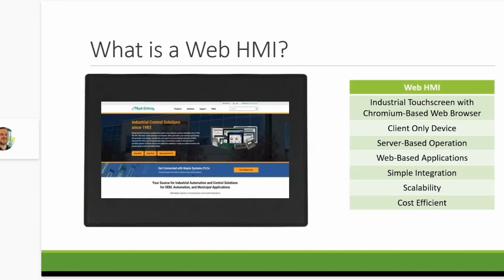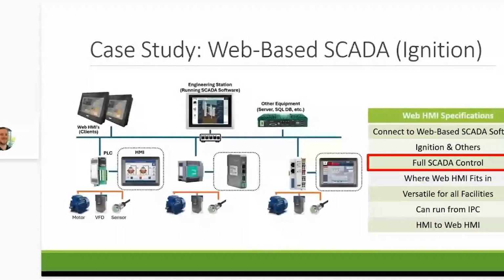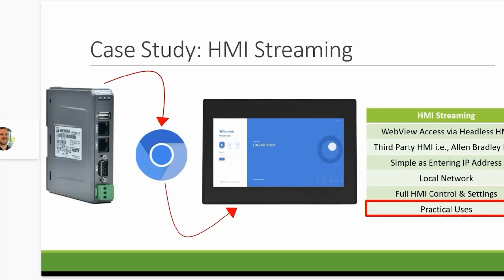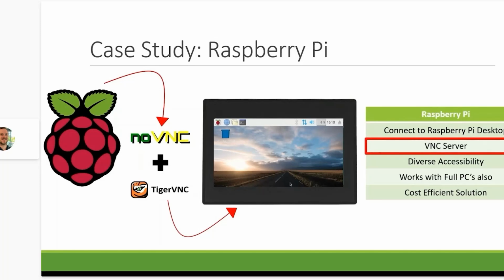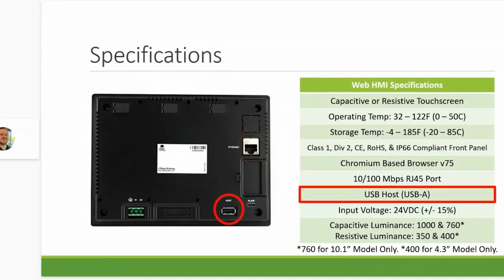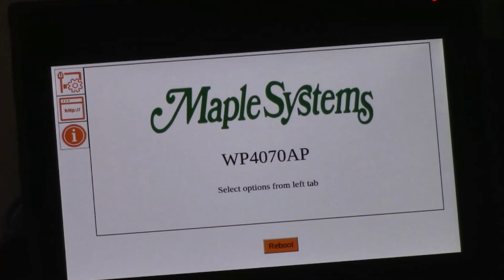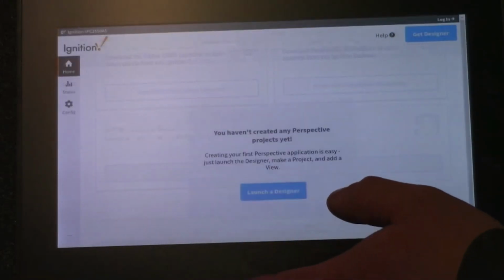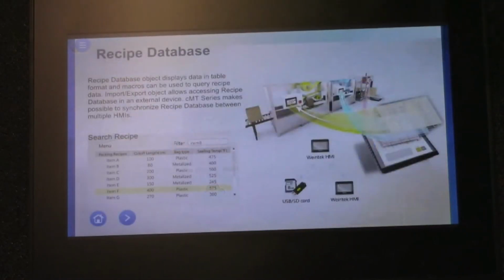Maple Systems Web HMI Webinar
In this video, you will learn about the Maple Systems Web HMI line.

0:00 Introduction
2:07 Web HMI Overview
2:59 What is a Web HMI
5:56 Browsing the Web & Devices
7:07 Web HMI Model Sizes
7:50 Web-Based SCADA (Ignition)
10:26 HMI Streaming
14:07 Q + A
16:45 CODESYS + WebVisu
18:09 Raspberry Pi
20:43 Raspberry Pi GPIO
23:17 Web HMI Specifications
26:28 Q + A
29:33 Web HMI Live Demo